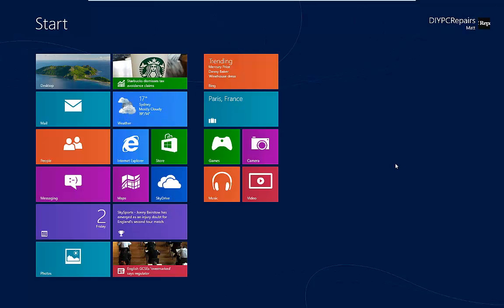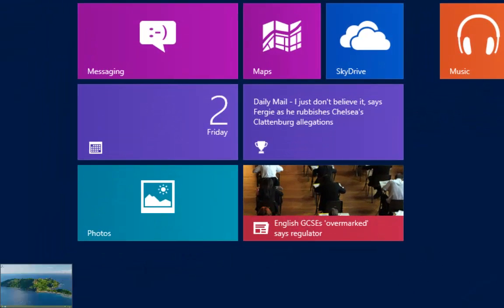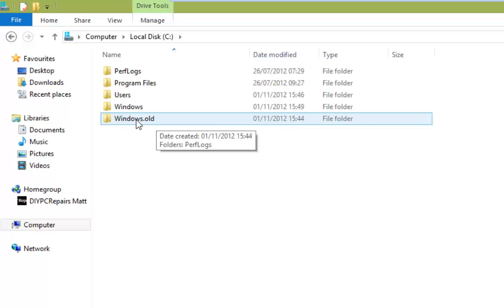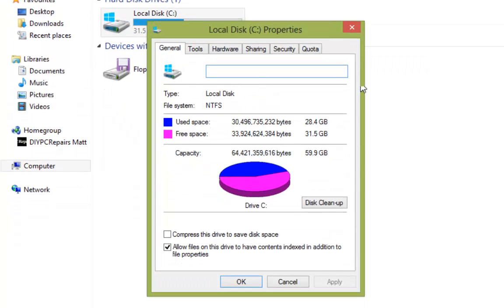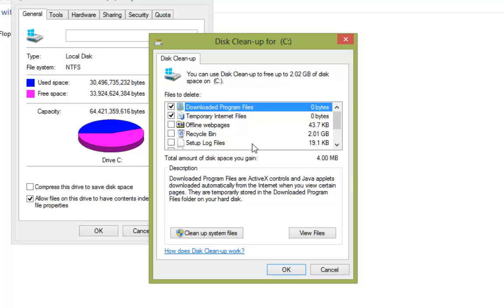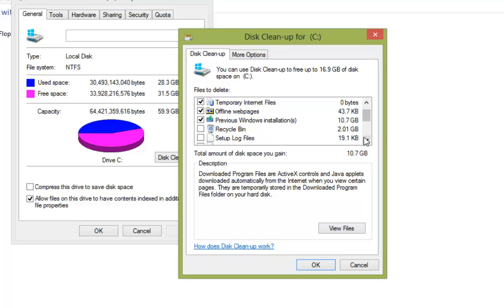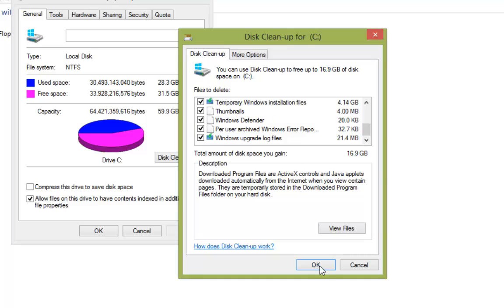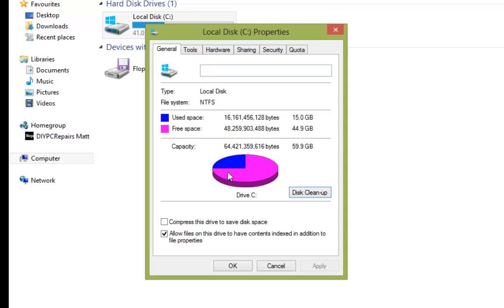Cleaning Up Your Computers Hard Drive Within Windows 8 Pro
How to free up space on your computers hard drive.

This video takes a look at a newly installed Windows 8 pro and in particular how we can clean up old Windows files to free up more space on a drive.

Every time you upgrade Windows it creates a Windows.old file which contains the files from the version of Windows you upgraded from. This is a useful tool for recovering data you may not have backed up before you upgraded Windows.

The thing is, once you are happy you have all your files in your new operating system the windows.old folder on your C: drive is not really needed and just takes up a lot of space you could be using for other things.

So, in this video I take a look at how to remove that folder and also how cleaning your hard drive in this way can help you keep on top of the redundant files on your computer which in turn will help speed up your system.